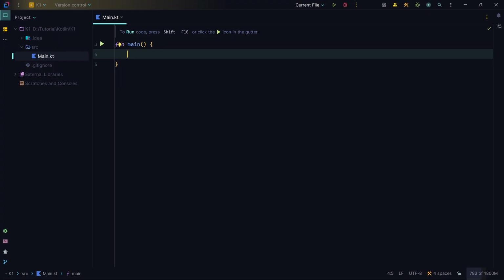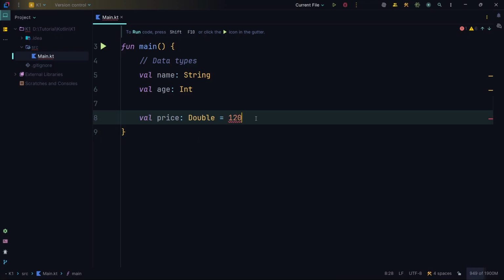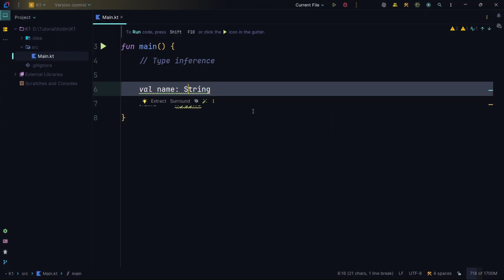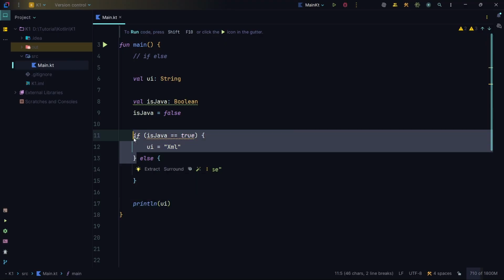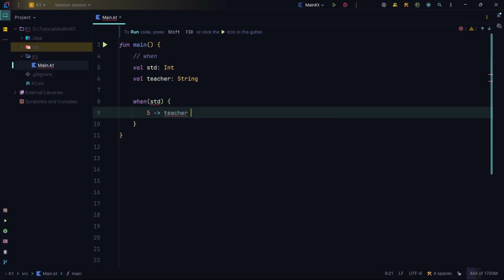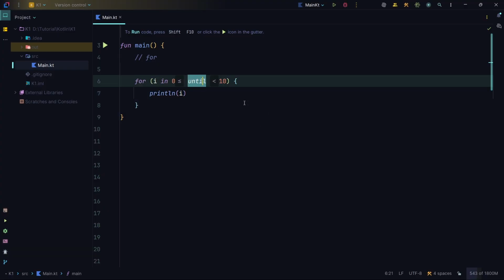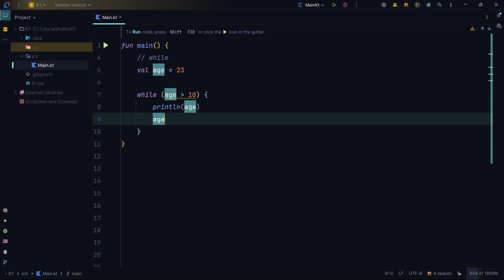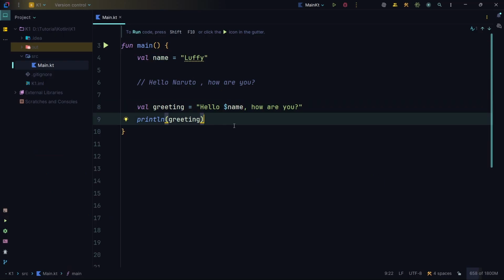Kotlin Variables, Data Types, Type Inference, Loops, Conditions | Android App Development Course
Welcome to the first tutorial of Complete Android App Development Course. In this video we will discuss about the difference in var and val, Data types, conditions, loops, etc.